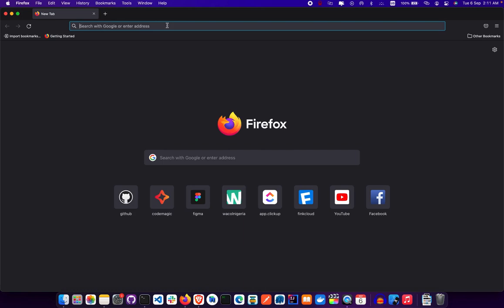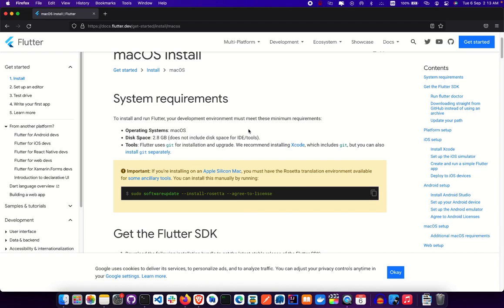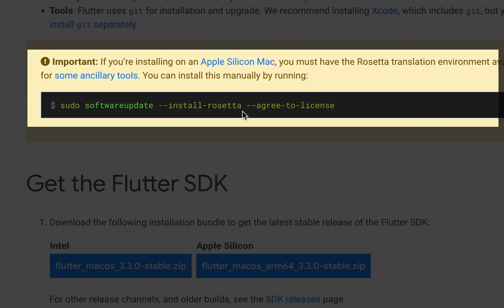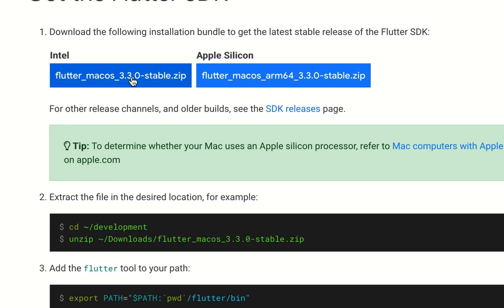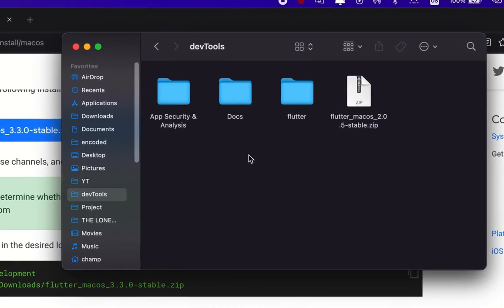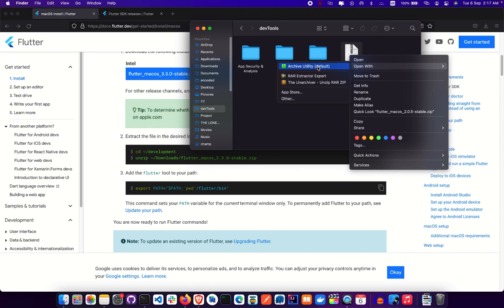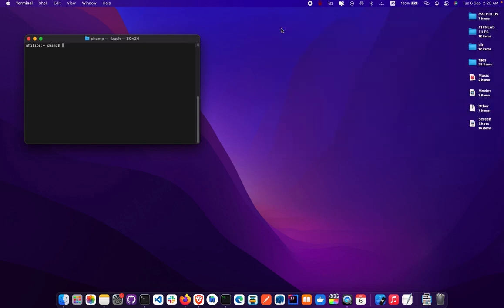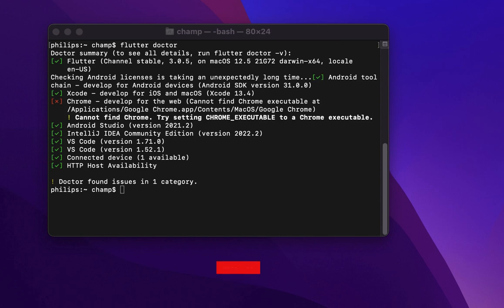Flutter SDK Installation & PATH Variable Setup | 30days series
In this quick video you will learn how to setup your machine for flutter app development.

Flutter is a cross-platform UI tool for building app on Android, iOS, Mac, Windows, Linux and web.

This tutorial handled installation on Apple Macbook machine.  with link to written guide on how to install that if you are running windows machine

In this Guide you will be able to download the SDK for your type of Mac processor, typically Intel based Macs and Apple Silicon (M1) macs.

The following link handled installation on other platforms

The following link handled installation on Linux
INSTALL FLUTTER ON LINUX

CHAPTERS
0:00 | Topic overview
1:25 | SDK website
1:47 | Installing for your machine
3:47 | SDK Flavors viz Intel & M1
5:06 | Download SDK for your machine type
5:30 | Extract SDK to your favorite workspace  folder
8:33 | MOST IMPORTANT: Setting the part variable
11:27 | Editing the config files to update PATH Variable
13:40 | Running Flutter doctor to confirm setup worked
14:17 | All set for development | Ready for next episode